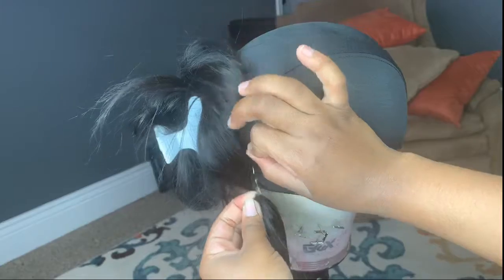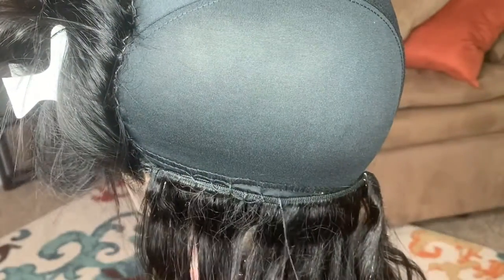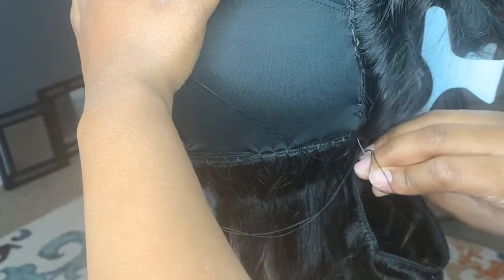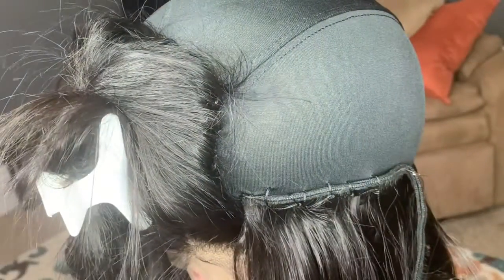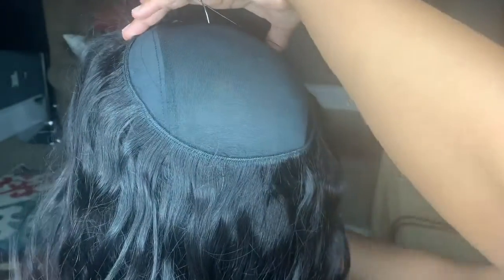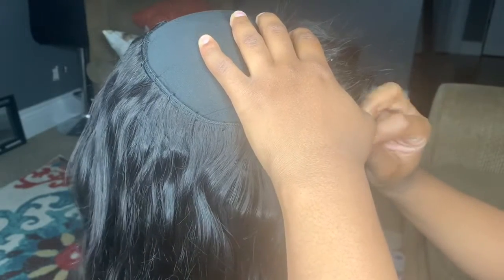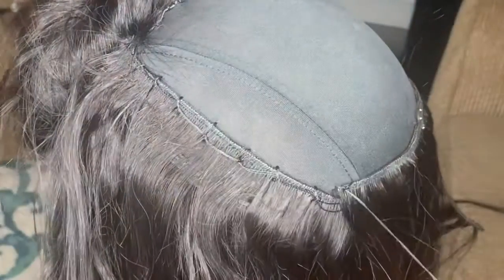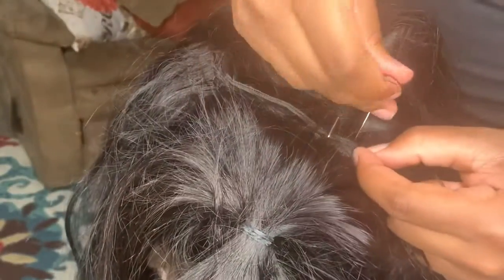UPDATED: How I Sew My Lace Closure Wigs || ft. Ali Grace 5x5 Closure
✨ My first video in idk how many months 🥴 I apologize for keeping you guys waiting so long! I hope you enjoy this updated version of how I sew my closure wigs 💗

Closure Link - Let's shop together on AliExpress with new user coupons

Intro : Drake - “The Last Hope” ft. Kardinal Offishall & Andreena

Outro: Crimson Apple - Demon Slayer Tik Tok Cover Snippet